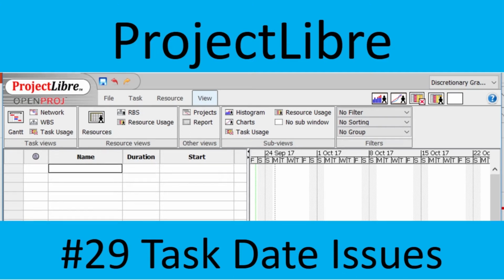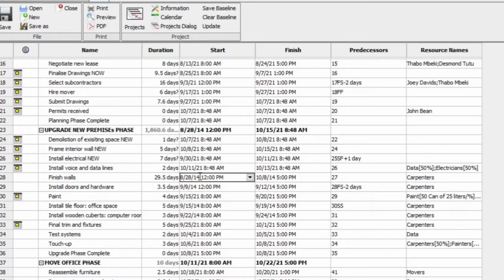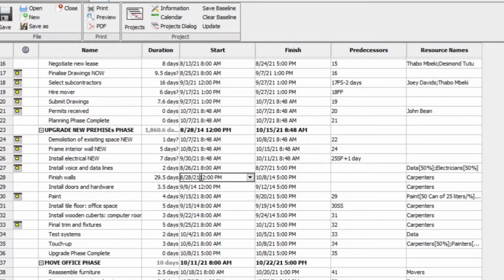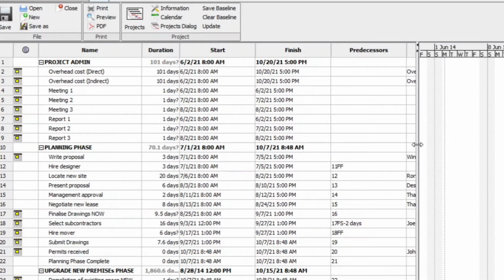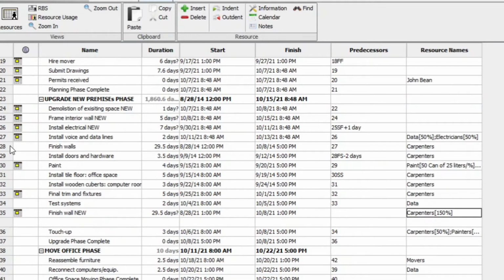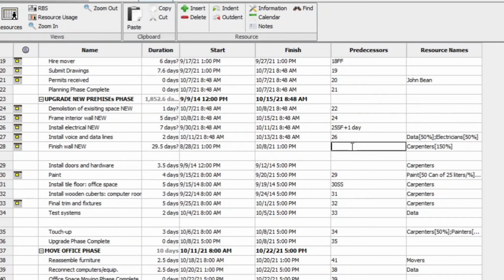ProjectLibre #29 Task Date Problem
This tutorial shows how to solve a problem in ProjectLibre when the task date does not change.